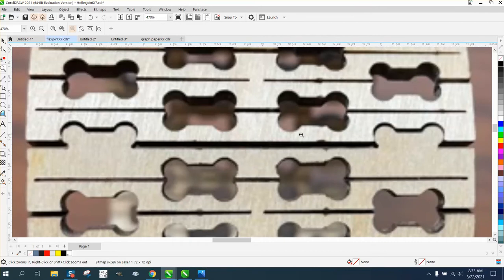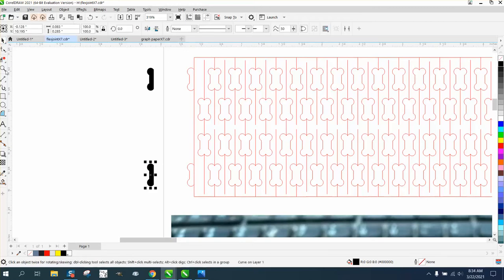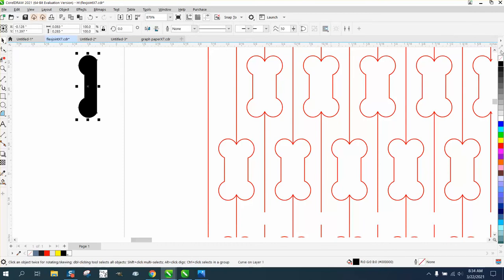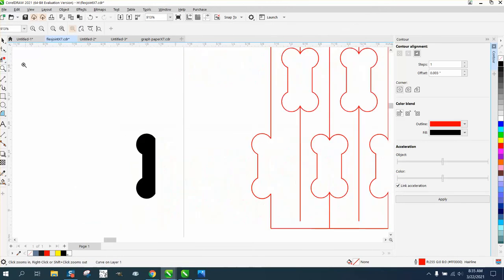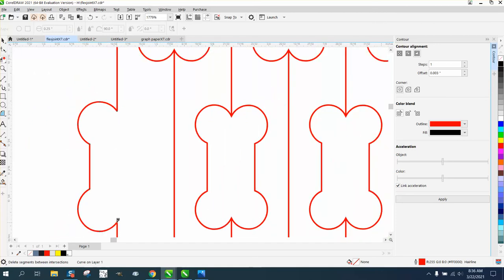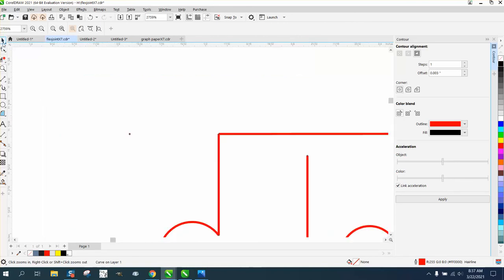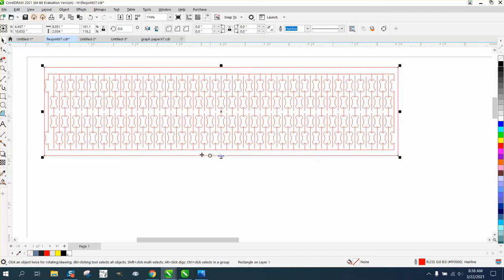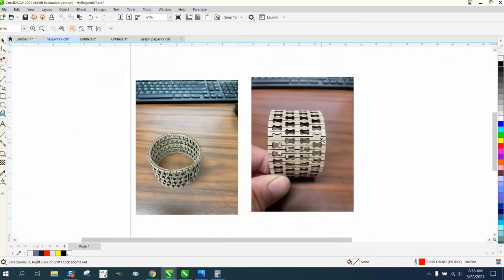Corel Draw Tips & Tricks living hinges Flex it Part 6 Lock Joints